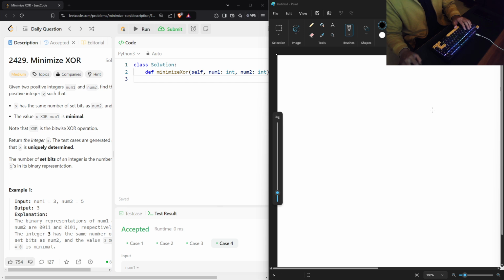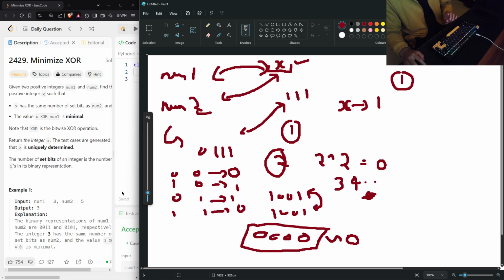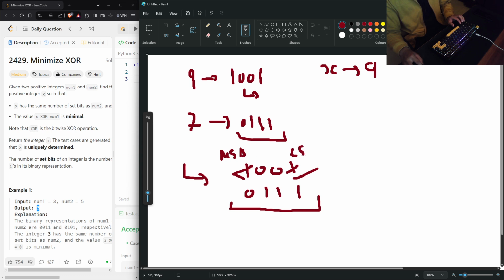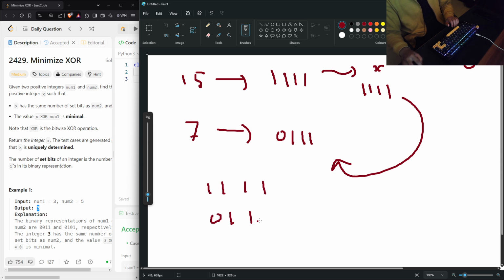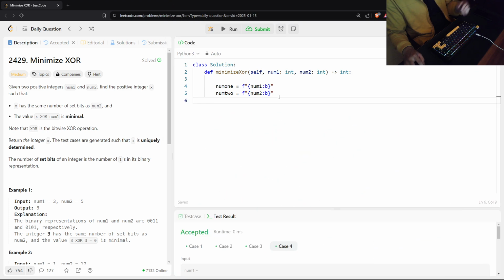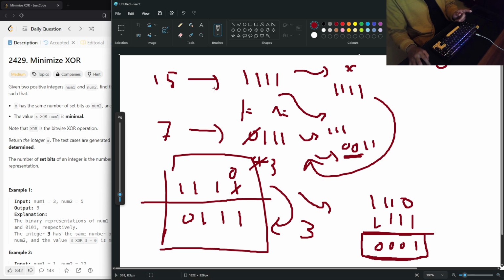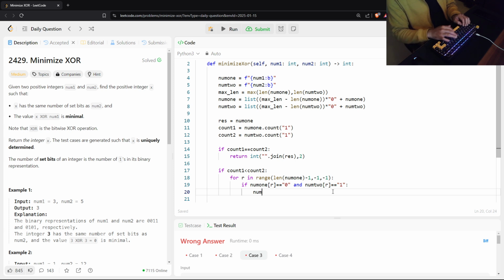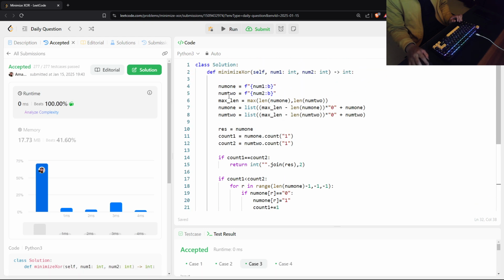Solving leetcode daily challenge - Jan 15 2025 - Minimize XOR